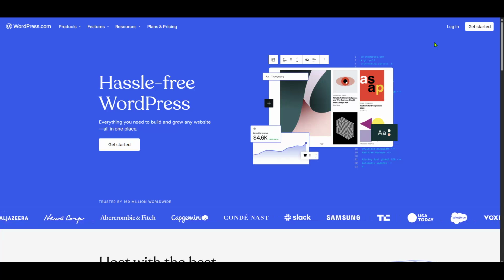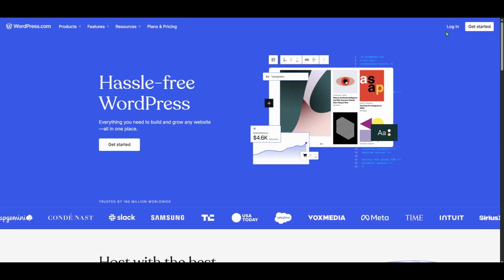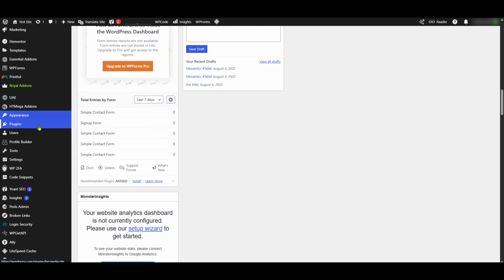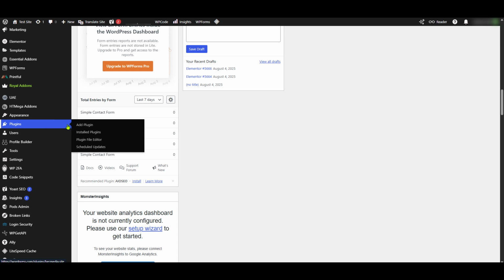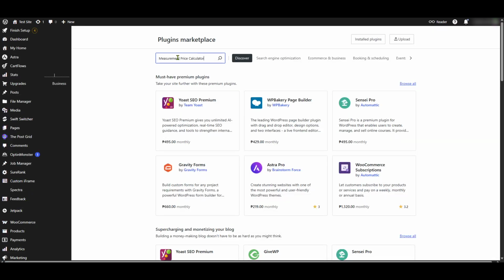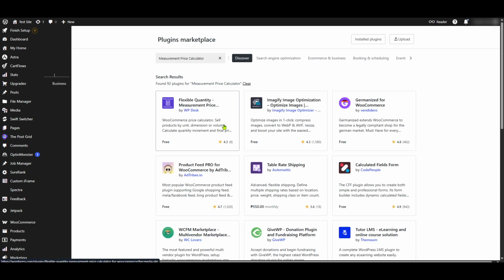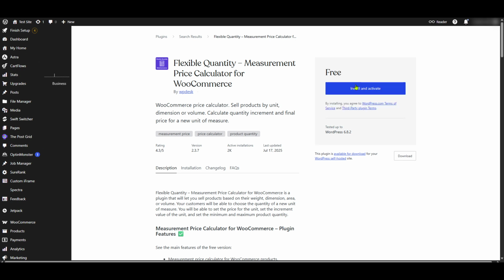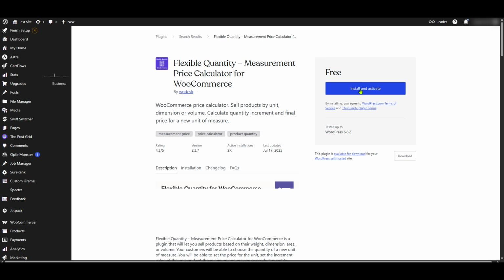How To Add Measurement Price Calculator To A Woocommerce Product [2025 Guide]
In today's video we are covering: woocommerce measurement price calculator, woocommerce measurement price calculator plugin, how to add cost calculator in wordpress, measurement price calculator, woocommerce price calculator plugin, woocommerce product page shipping calculator plugin, how to make a calculator form in wordpress, woocommerce add custom price field, measurement addition calculator, how do you calculate cost on a calculator?, woocommerce show related products, how do i create a calculator in wordpress?